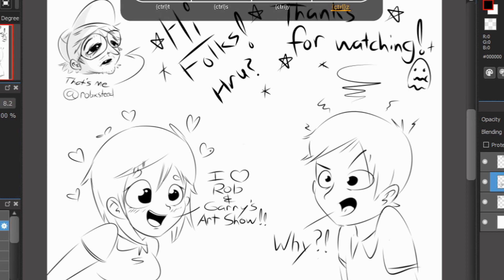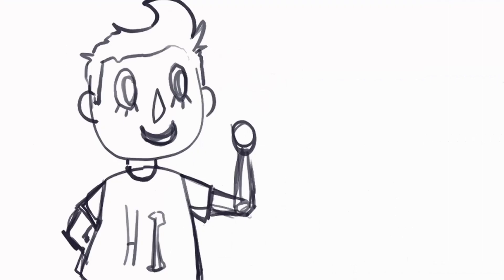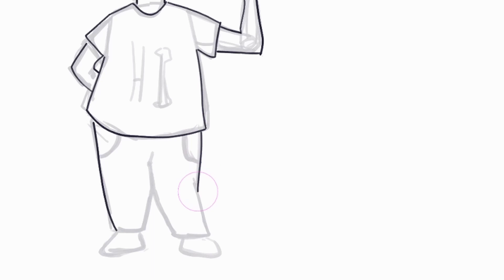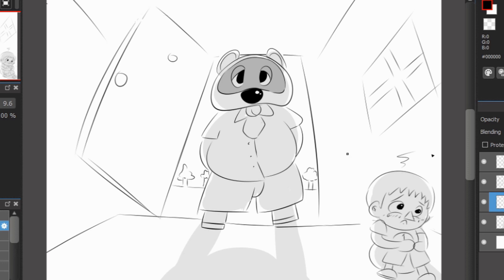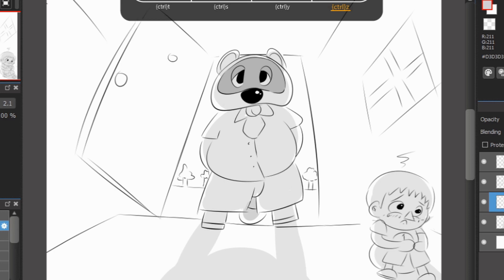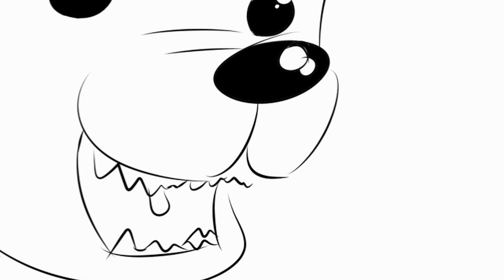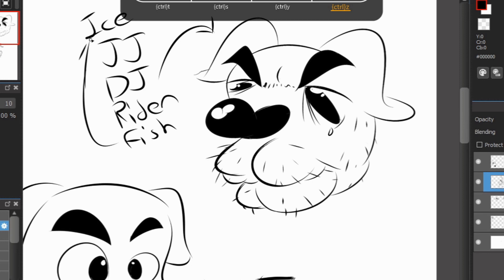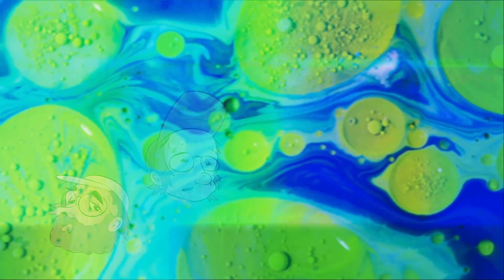Rob & Garry's Art Show! S02 Ep1. Animal Crossing